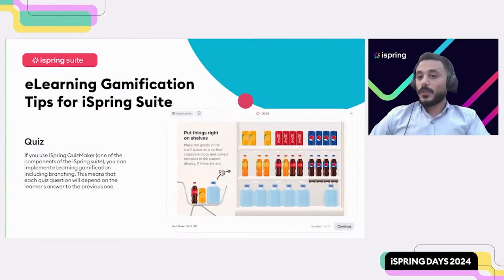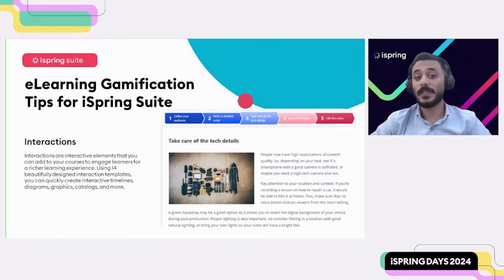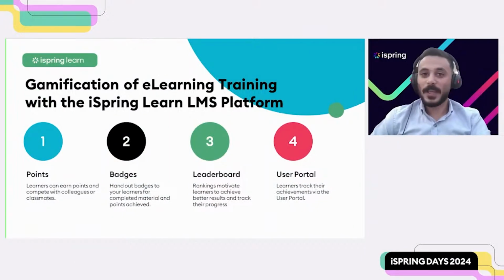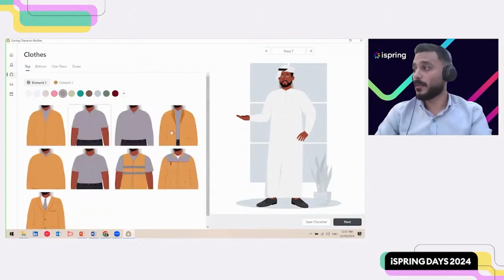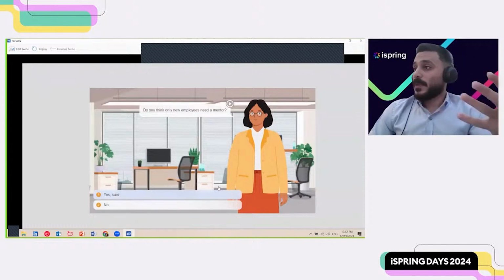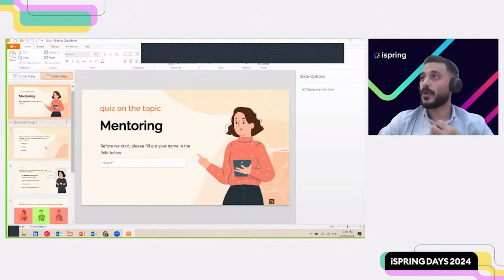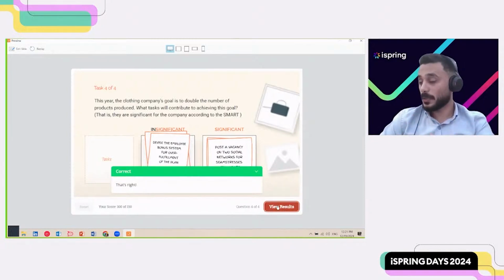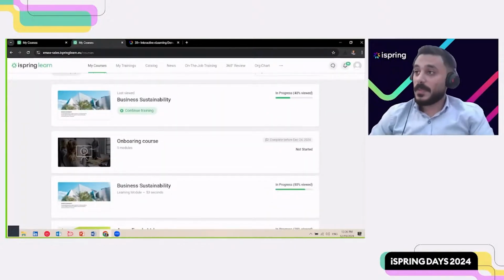Gamification in eLearning: Boosting Engagement and Performance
Marwan Mostafa
Account Manager, eLearning Solutions Expert,
Customer Success Enthusiast

In his presentation, titled “Gamification in eLearning: Boosting Engagement and Performance”, Marwan, Account Manager & eLearning solutions expert at iSpring, will explain how to strategically implement gamification to bridge the gap between learning and fun, thereby enhancing learner motivation and engagement.

Gamification is a powerful tool that makes training more effective and engaging. That's one of the strengths of iSpring Suite — you can easily create dynamic, game-based eLearning with our AI-enhanced tool.